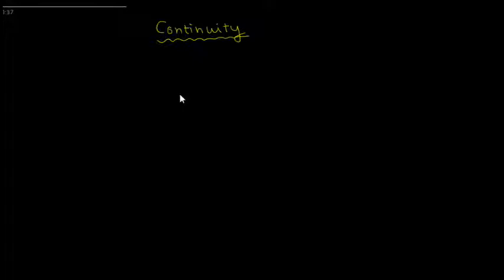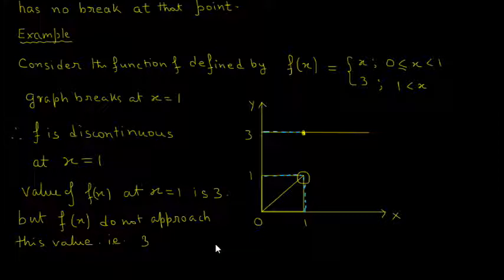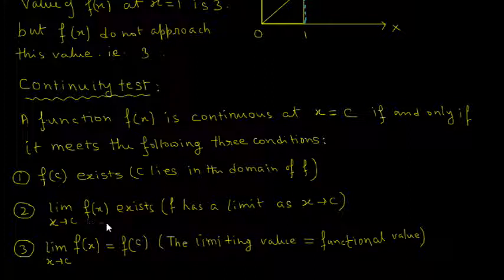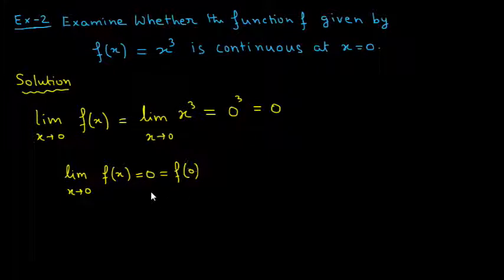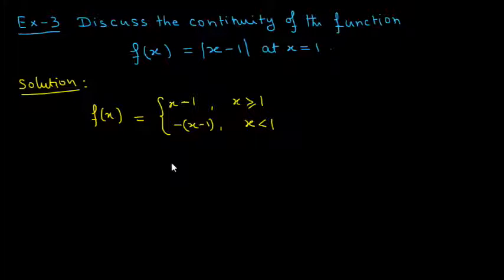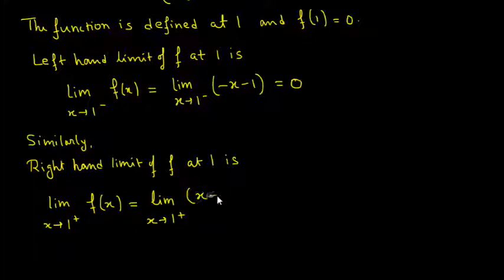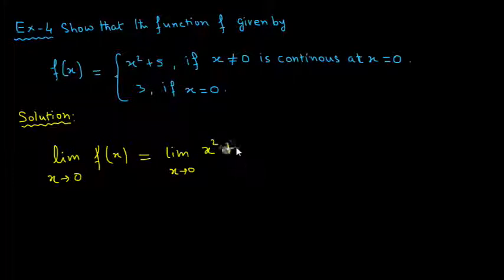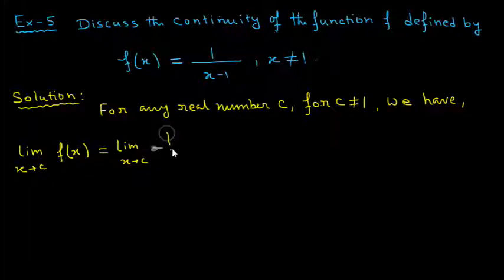continuity and differentiability | class 12 maths continuity and differentiability - 1